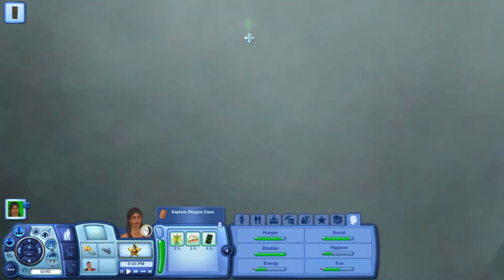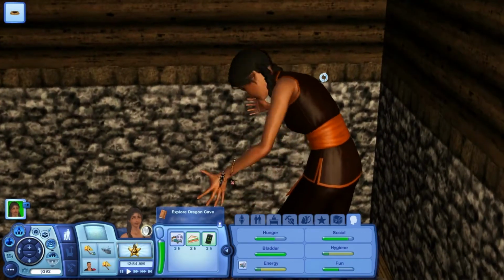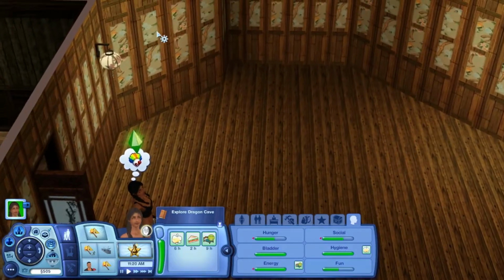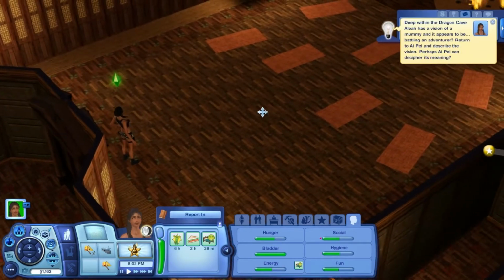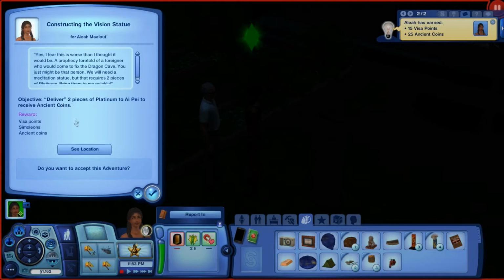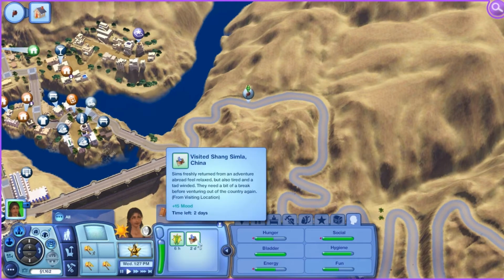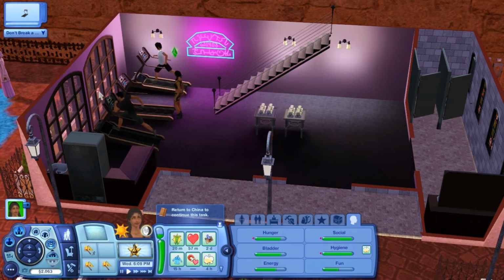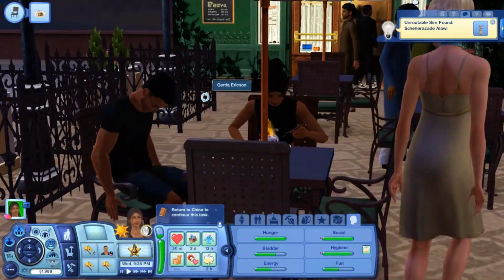Let's Play The Sims 3: World Adventures 🛫 | PART 7 — "The Dragon Cave"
This episode was filmed like, 3-4 months ago, but I'm finally just now posting it lol I bought a new laptop recently that can handle TS3 much better so everything moving forward will be newly filmed on my awesome new laptop. So, expect more TS3 vids! I won't go as long posting TS3 videos as what I had been.

That's all I gotta say, really. I love reading comments. :D